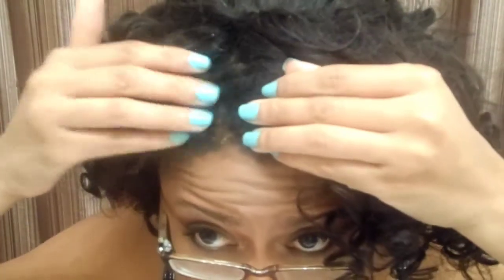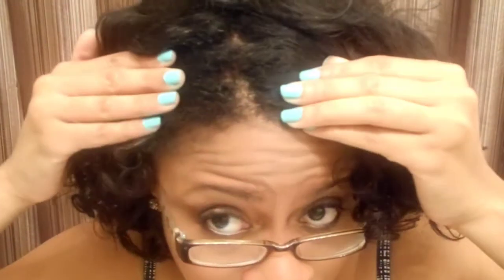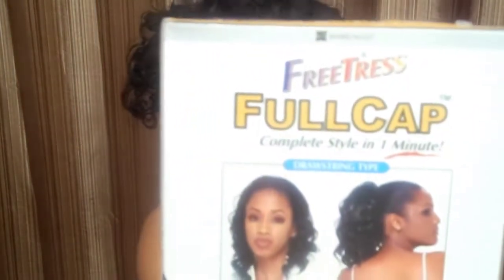The Transition Diaries: Confessions of a Chick going Au Naturale-- Month One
Hello Everyone, this is a new series on my channel called The Transition Diaries: Confessions of a Chick going Au Naturale. The start of this year, I made the decision to transition and no longer relax my hair. I'm sharing my journey from the beginning, so I'm excited to share, learn and grow.